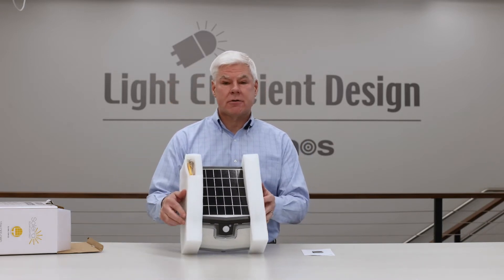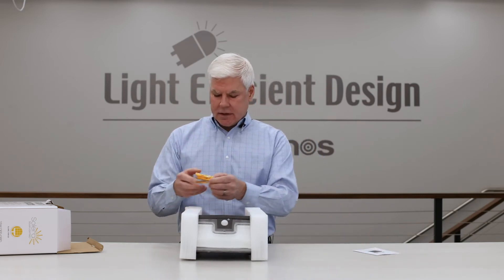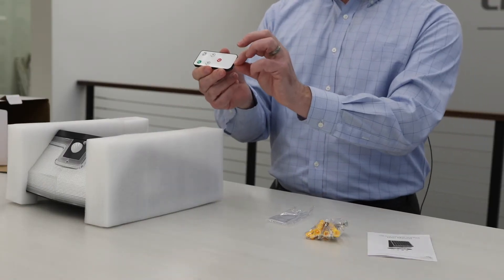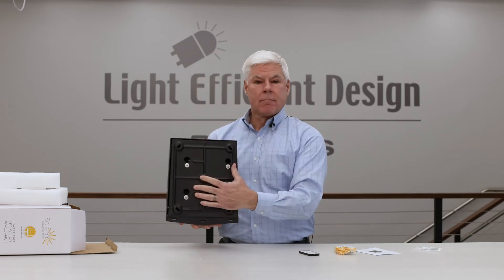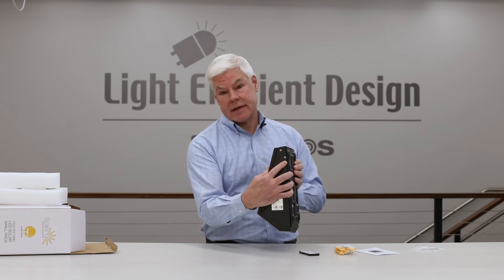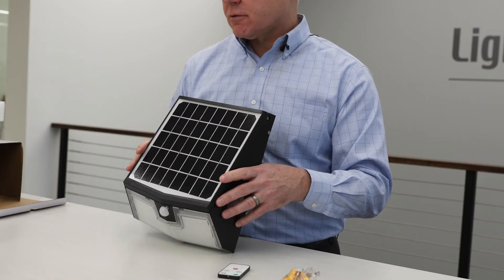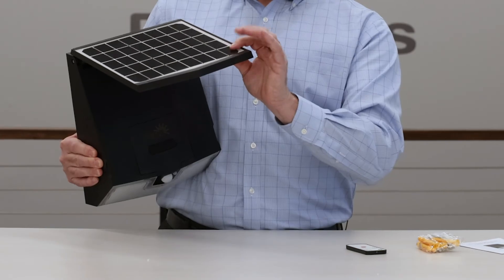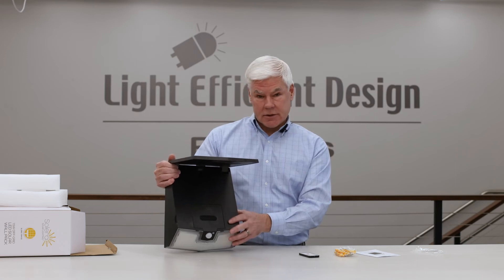Off Grid Solar Wall Pack Fixture - Unboxing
Our Off Grid Solar Wall Pack Fixture can be programed to 3 different operating modes:
Standard: Light turns on at 50% power at dusk for 5 hours and then drops down to 30% power for the rest of the night.
Mode 2: Light turns on at 100% power when motion is detected and then drops down to 20% power 20 seconds after motion is detected.
Mode 3: Light turns on at 100% power when motion is detected and then drops down to 0% power 20 seconds after motion is detected.